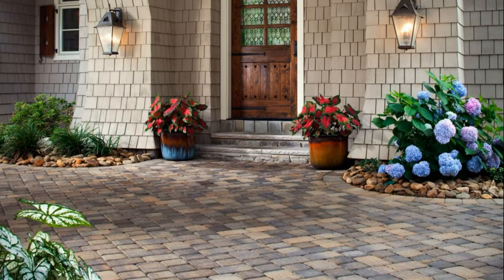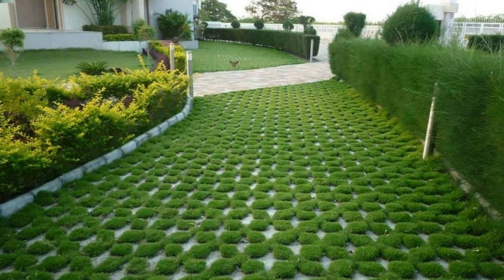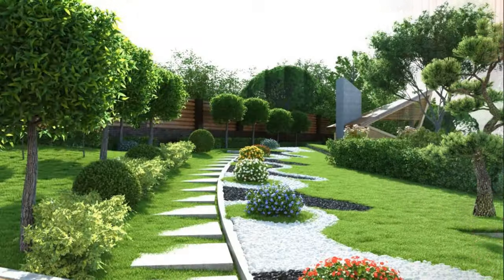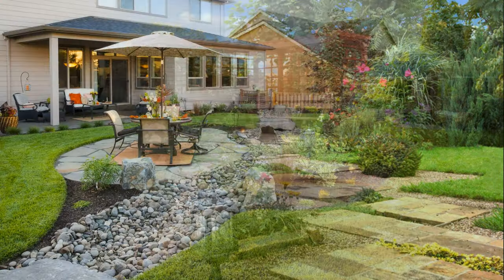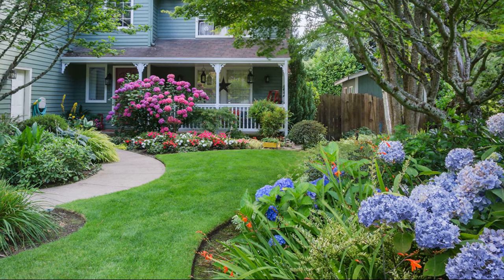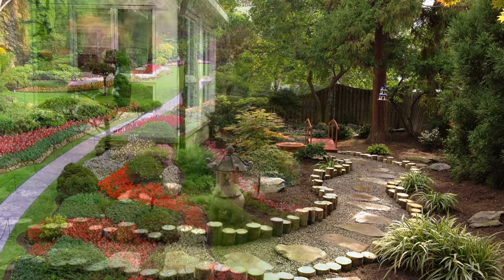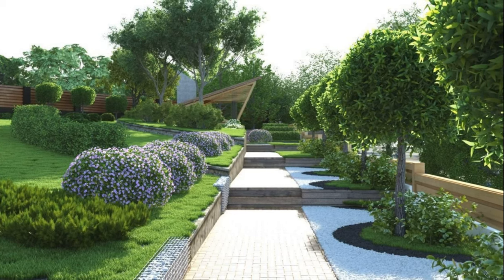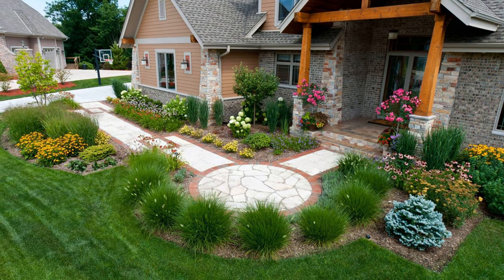Transform Your Garden into a Stunning Oasis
Transform Your Garden into a Stunning Oasis | Freshco Graphics

🌷 Welcome to Freshco Graphics 🌷 Embark on a journey to turn your garden into a breathtaking retreat. In this episode, we delve into Garden Landscaping Ideas that will inspire you to create your own slice of paradise.

🌳 What’s Inside:

    Landscaping Mastery: Discover the art of transforming any garden space, big or small, into a beautiful oasis.
    Design Secrets: Learn how to enhance the aesthetic and monetary value of your home with strategic landscaping.
    Oasis Creation: Get tips on creating a personal sanctuary that’s perfect for relaxation and quality time with loved ones.

🏡 Why Watch?

    Inspiration Awaits: The images we present will spark your imagination and provide you with endless inspiration.
    Expert Advice: Benefit from the wisdom of landscaping professionals and passionate gardeners.
    Community Connection: Share your landscaping journey and connect with a community that cherishes beautiful outdoor spaces.

Your engagement helps us grow and continue to bring you valuable content.

🏷️ Tags for Discovery